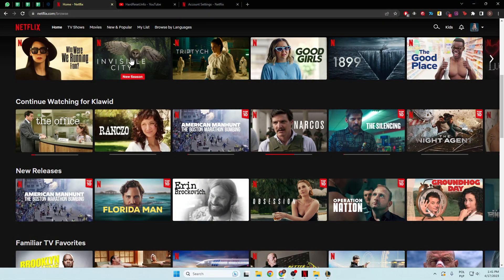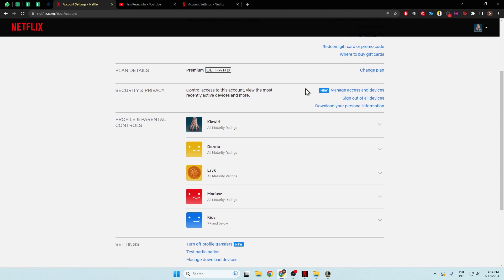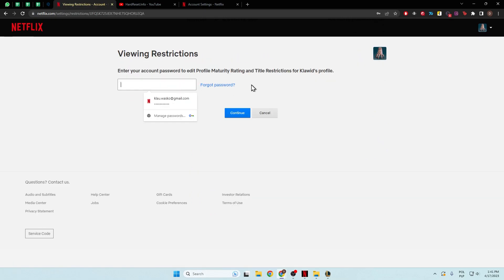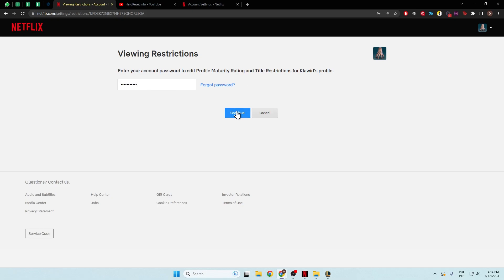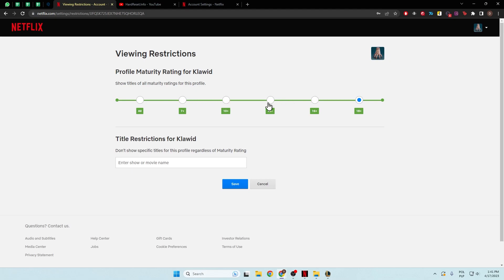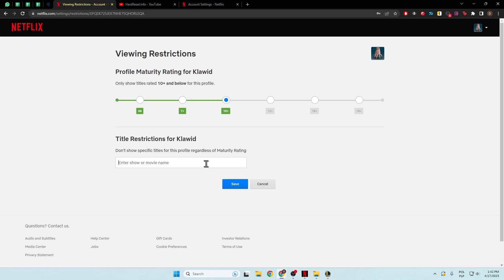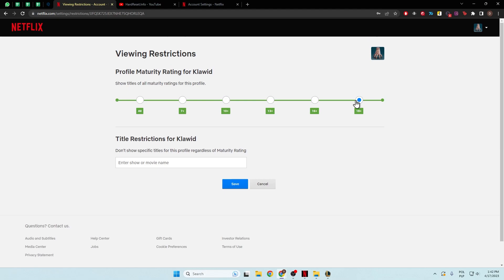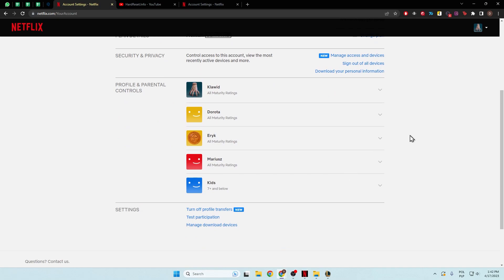How to Set Age Restrictions on Netflix - Block Titles | Parental Controls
In this video, you'll learn how to set age restrictions on Netflix and ensure your kids can only access appropriate content. We'll show you how to set up parental controls, block certain content, and restrict access to specific profiles.

How to Change Age Restrictions on Netflix? How to set profile maturity ratings or block titles on netflix? How to block series on netflix? how to block  netflix movies? How do I change my Netflix to 18+? How do I change my Netflix account to 13+? How to set viewing restrictions on netflix profile?